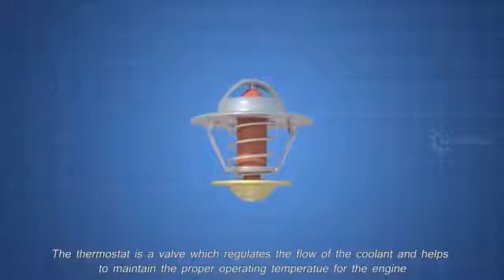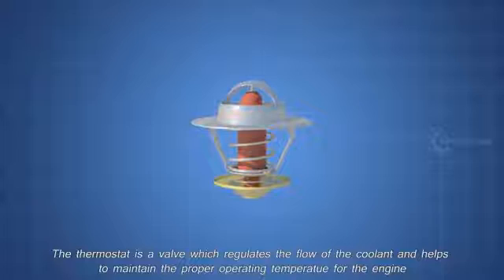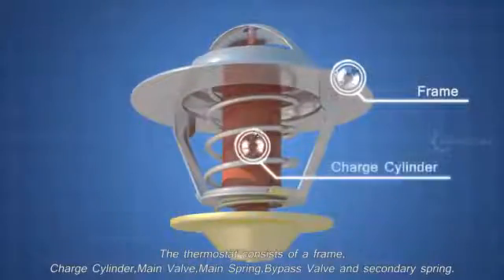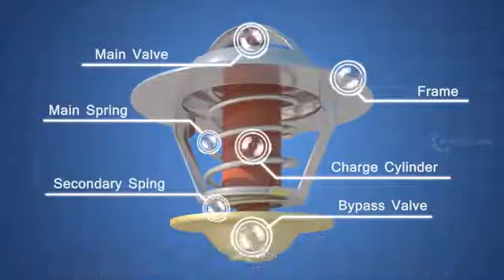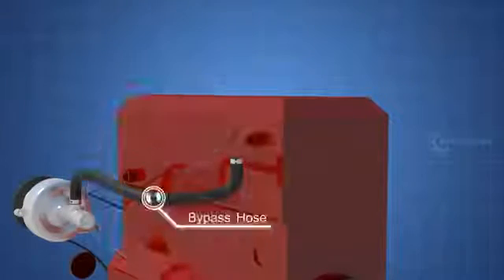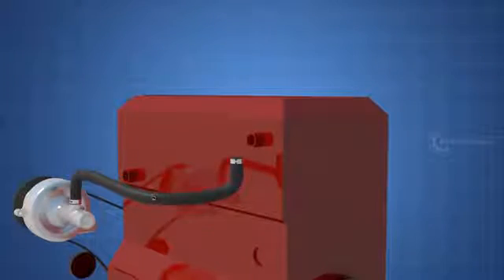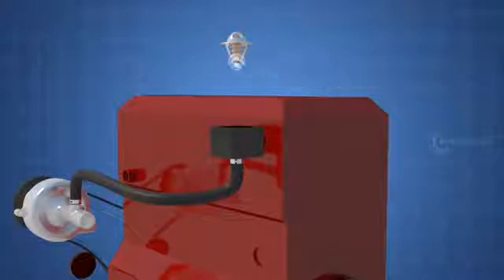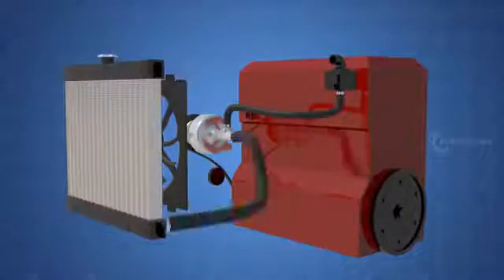How Engine Cooling System Works YouTube 360p